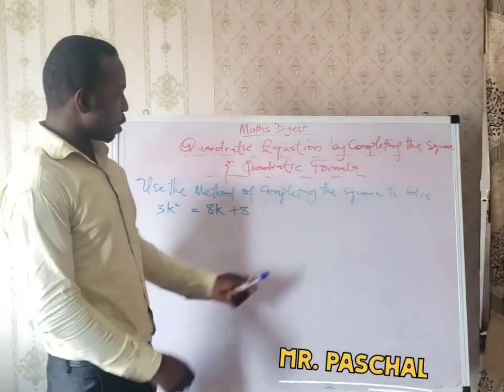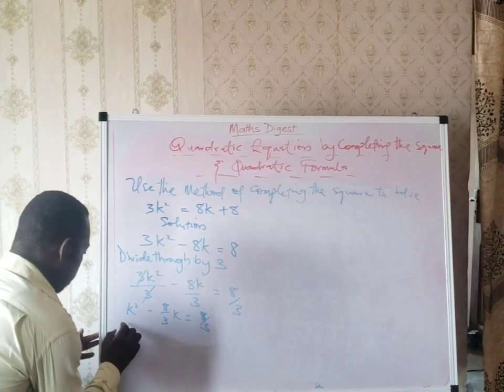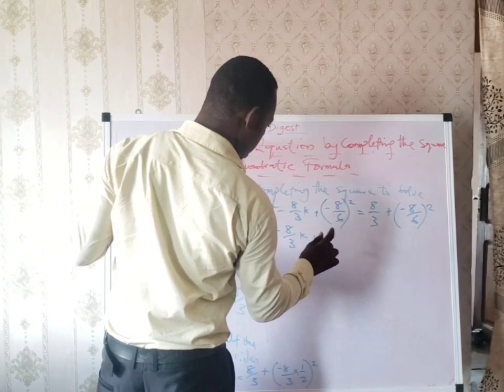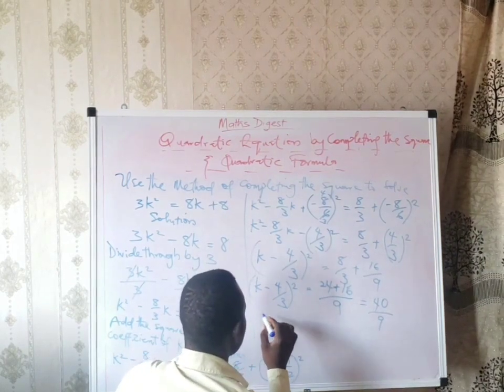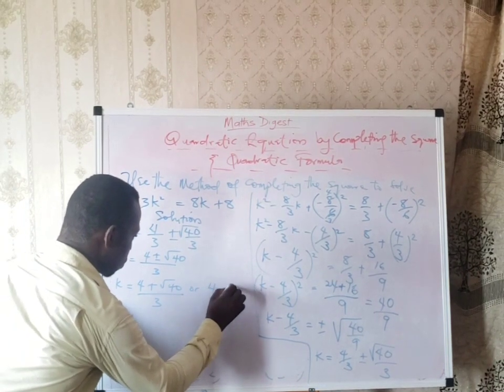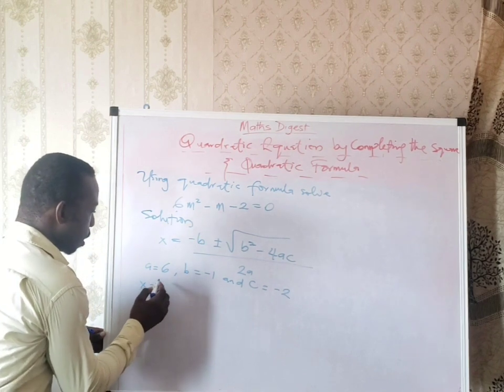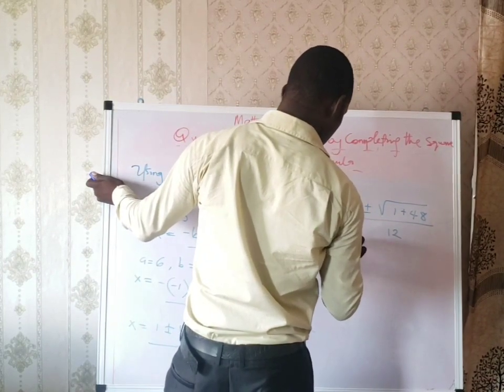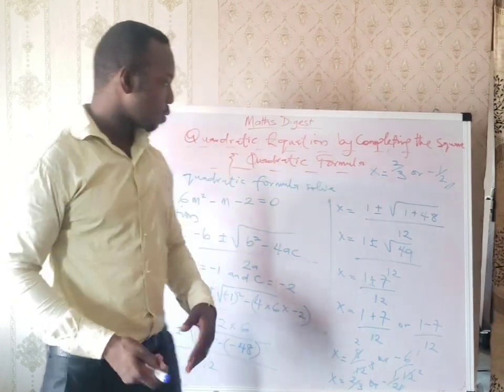Quadratic Equation solved by Completing the Square Method with Maths_Digest